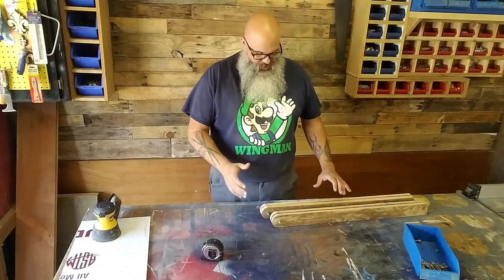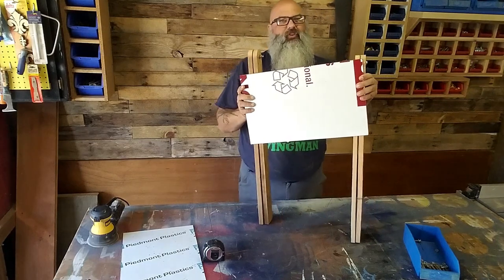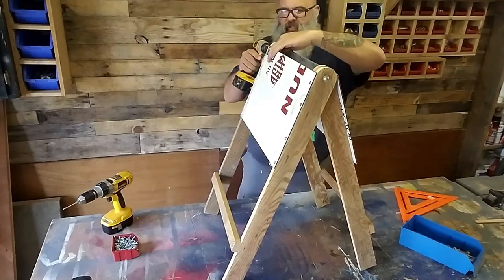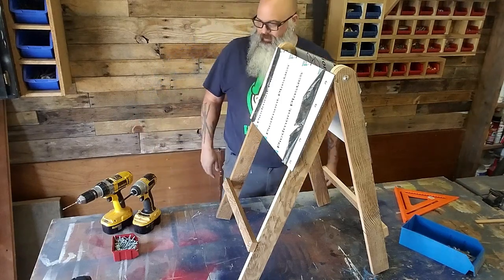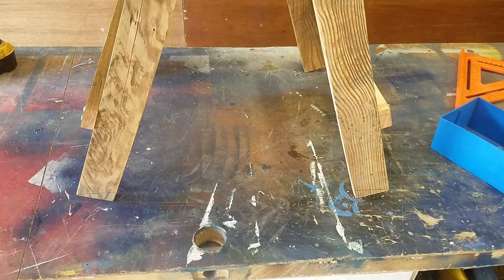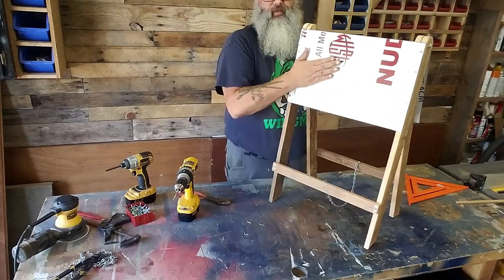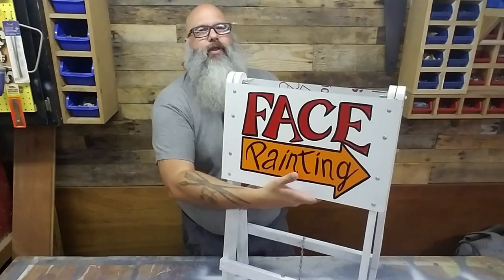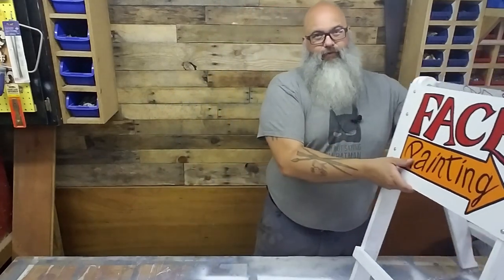Making an "A" Frame Sign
In this video, I show you how I make a stand alone "A" Frame sign for Face Painting. I belong to a little non-profit group called, "Waldport Arts Group", and we are doing a face painting booth at our community's celebration, "Beachcomber's Days". This is the 2nd time we have done this and it won't be our last. If you are interested in learning a little more, or would like to donate to the cause, check our our

The panels I used to paint the Sign portion of the "A" Frame is called DiBond. It is a poly-acrylic core, sandwiched in between two thin sheets of aluminium. This material is the preferred material for sign painters. It runs around $100-$120 a 4'x8' sheet. I had some left over from a sign painting job I did in the past. Because this stuff is so expensive (for me) I keep even the smallest scraps. You could easily do this with plywood, Masonite or OSB type of panels.

If you have any questions, please leave them down in the comments below, and I'll answer them if I can.